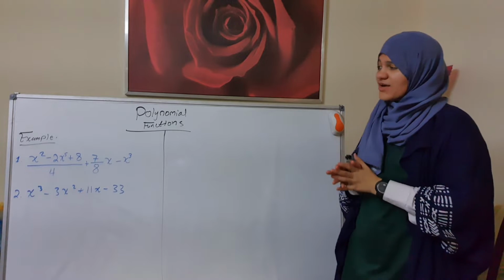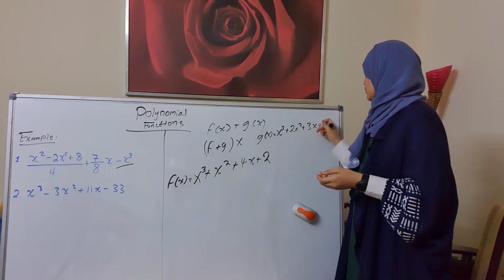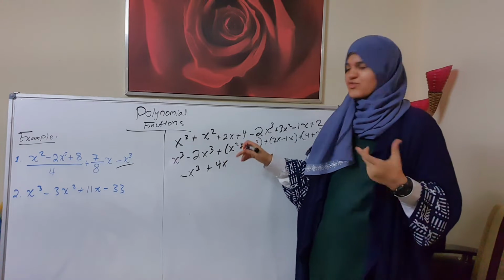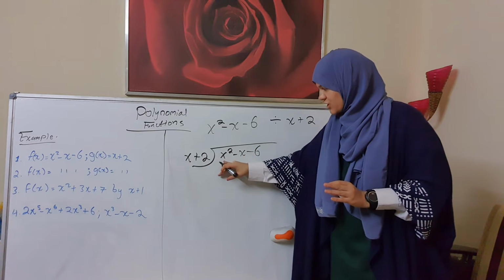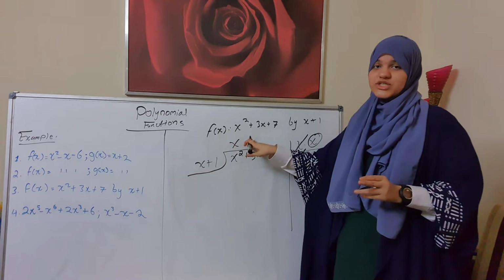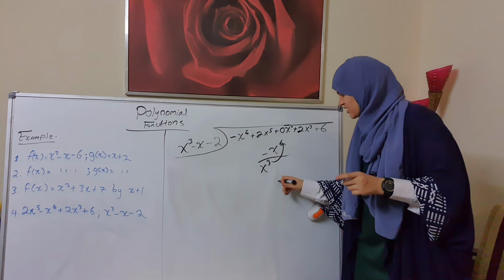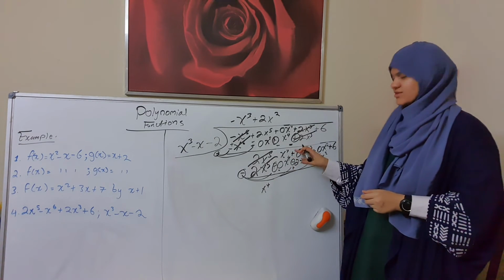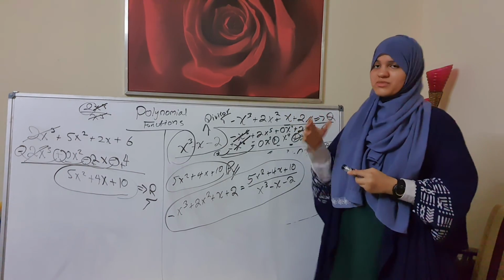Polynomials functions part 2